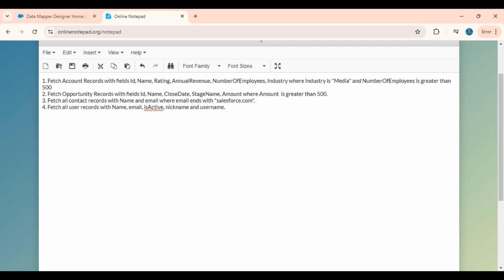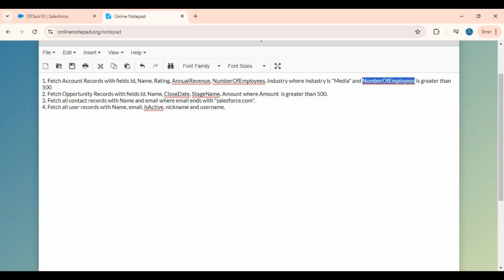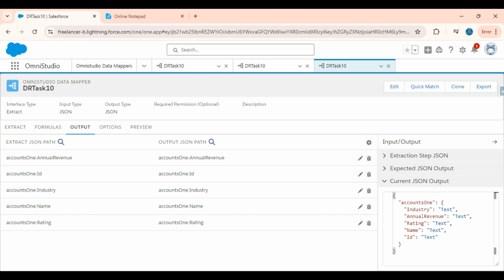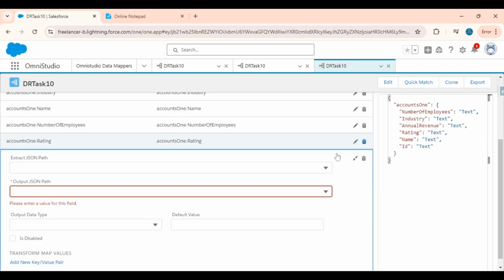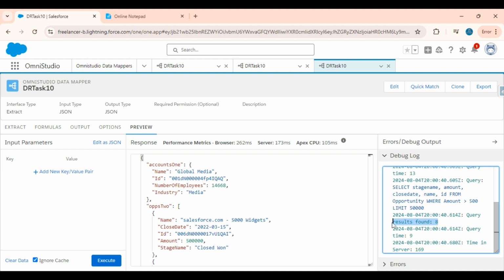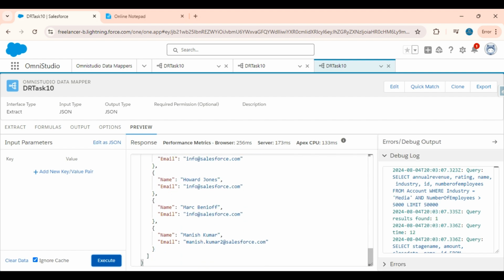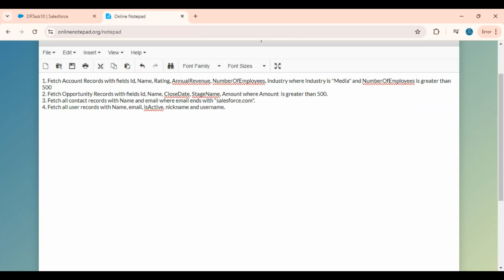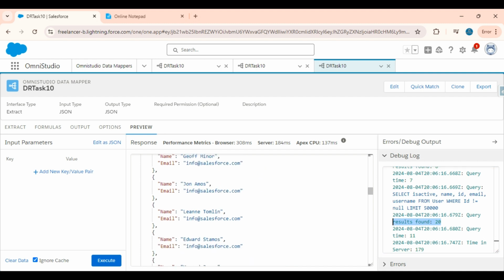Omnistudio Extract Data Mapper Real time Scenarios | Salesforce Omnistudio